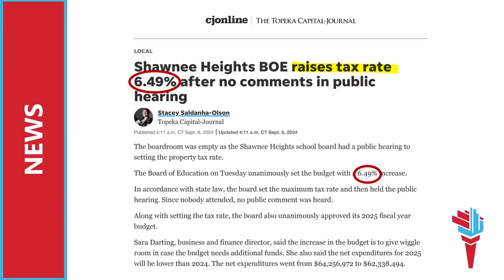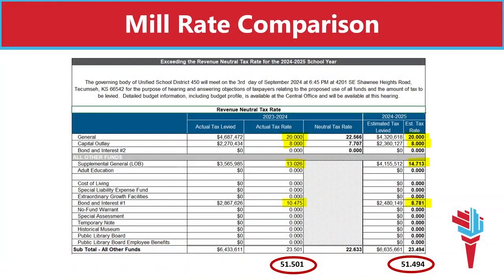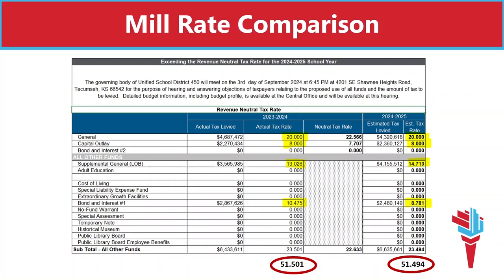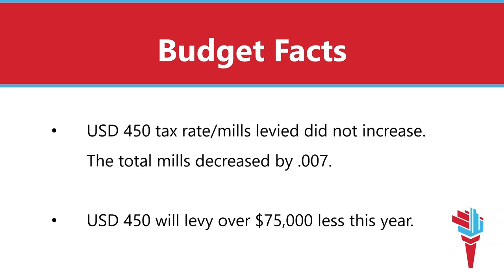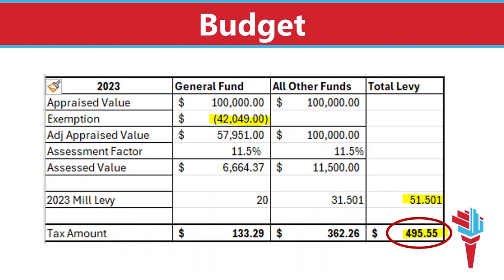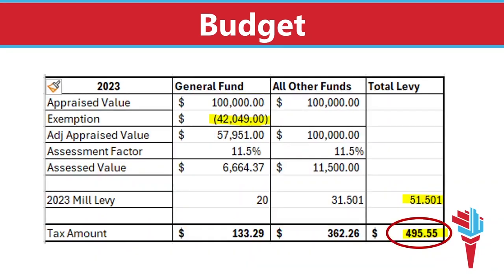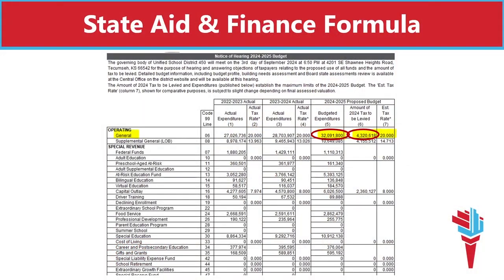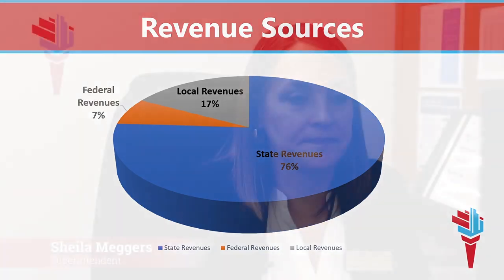2024 - 2025 Budget Information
In this video, Sheila Meggers explains some common misconceptions on school budgets and how they are calculated. Watch the video below to better understand how our school budget affects our community.